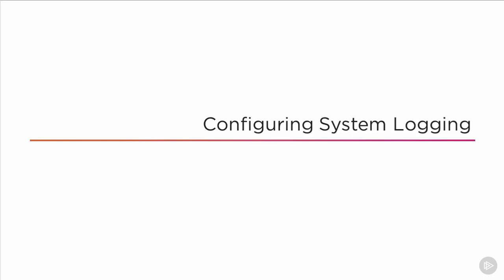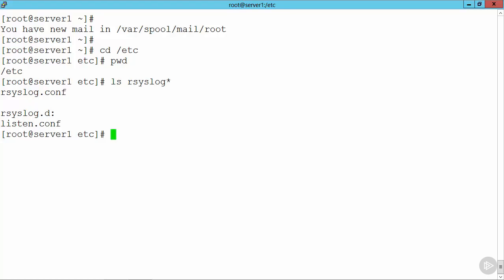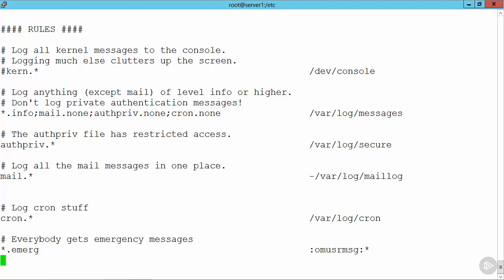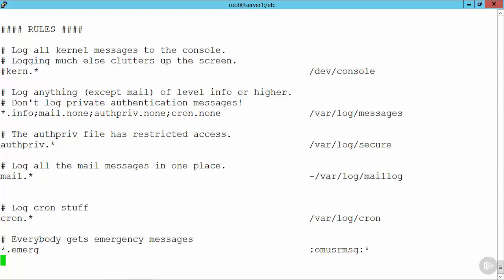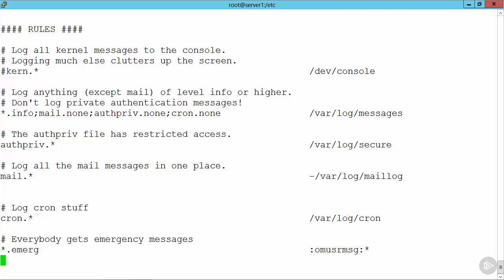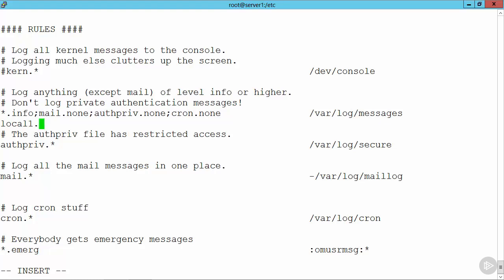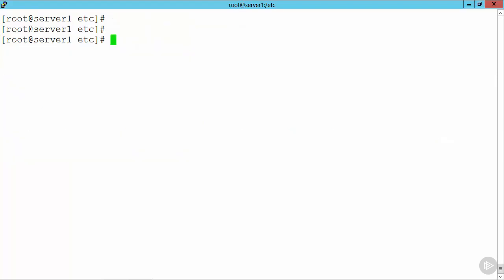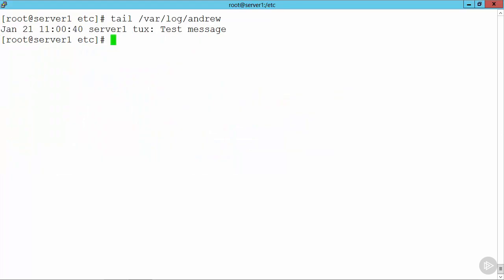50 Configuring rsyslogd1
50   Configuring rsyslogd1